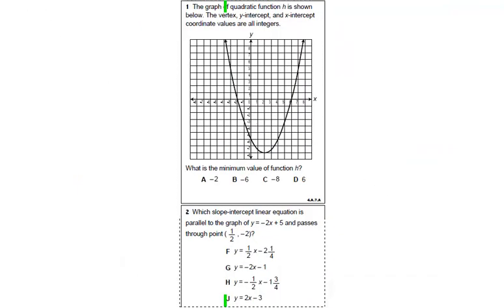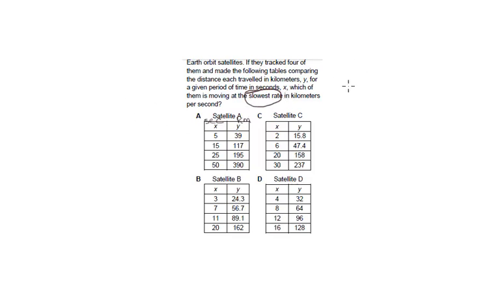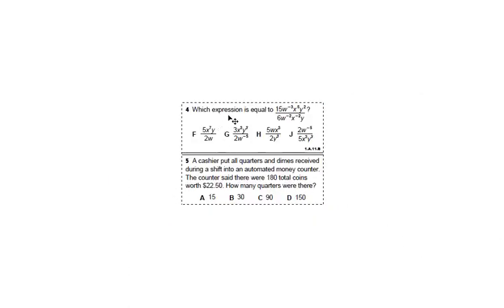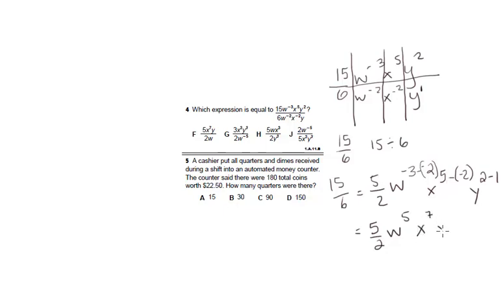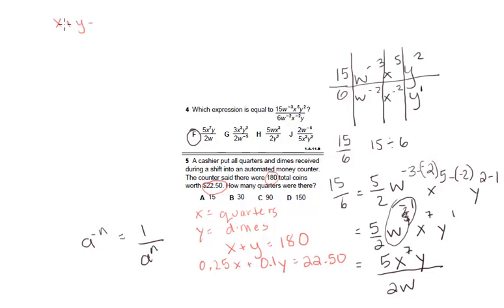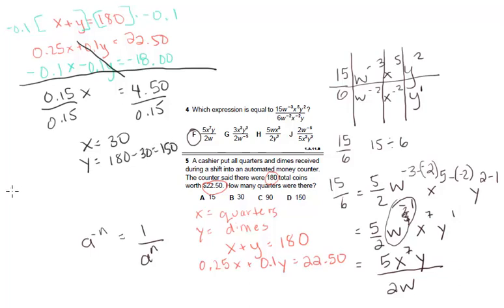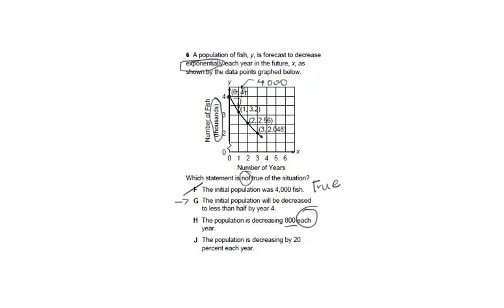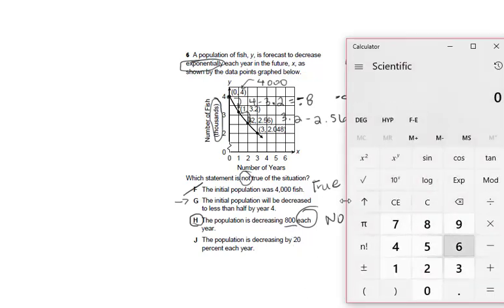Countdown page 6